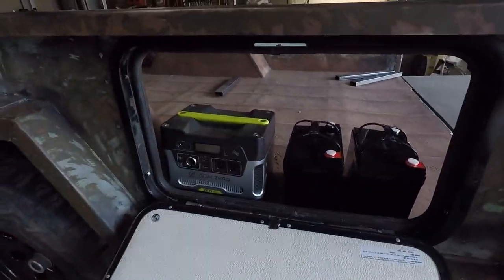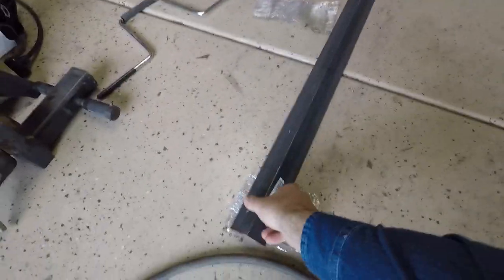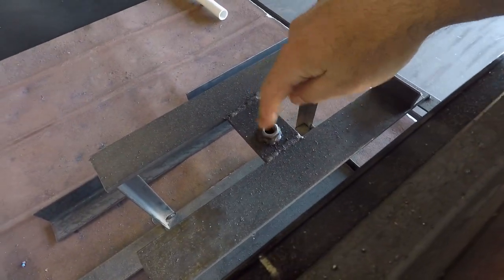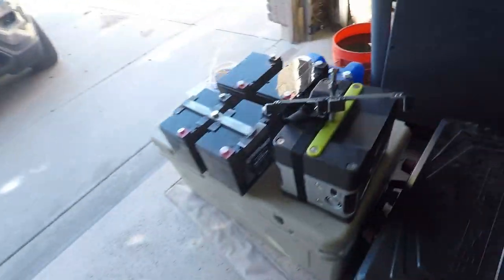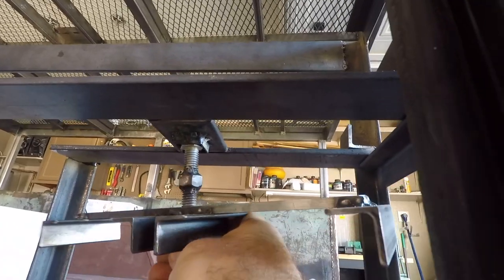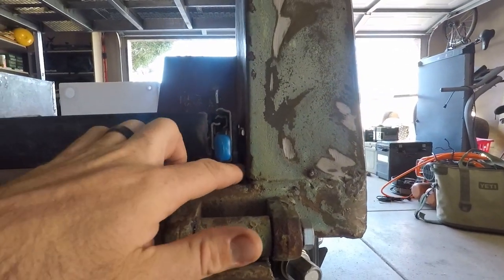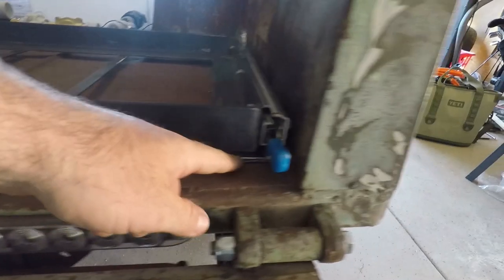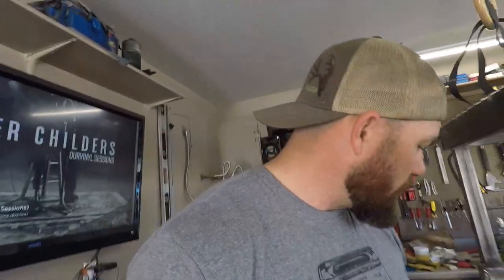M101 Trailer Build E12 - Updates; Batteries, Drawers, Plumbing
I failed on my camera duties and completed a bunch of the trailer off camera. Here is a quick-ish update to bring you up to speed on the M101 trailer build.

Goal Zero:

24" Locking Drawer Slides:

22" Locking Drawer Slides:

24" NON-Locking Drawer Slides:

Water Tank:

Solenoid Valve:

Water Pump: